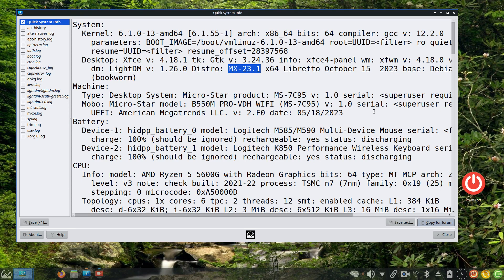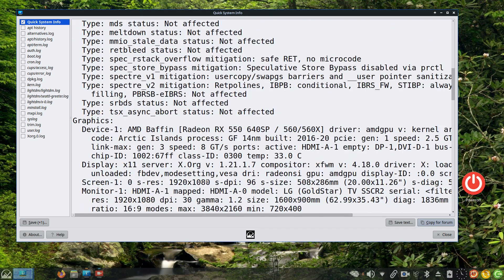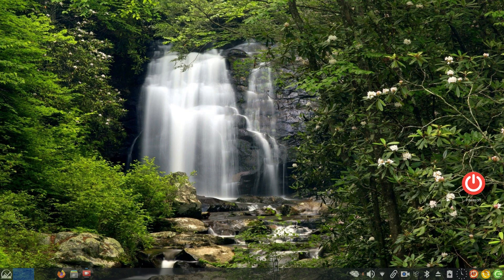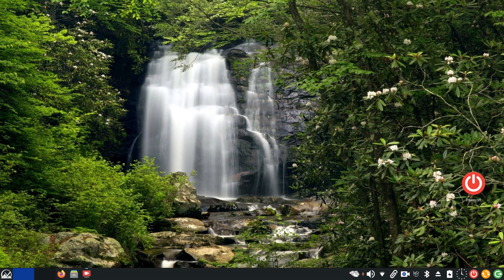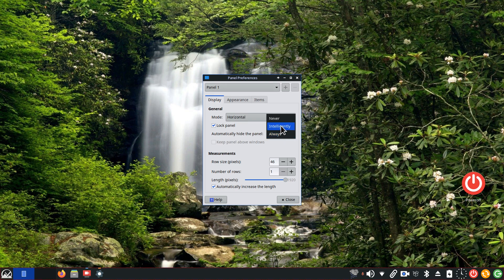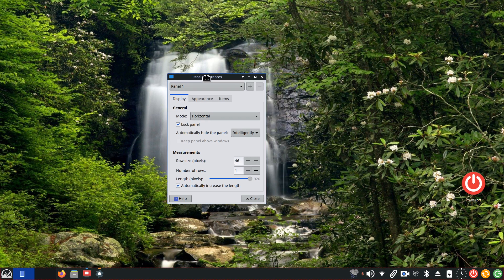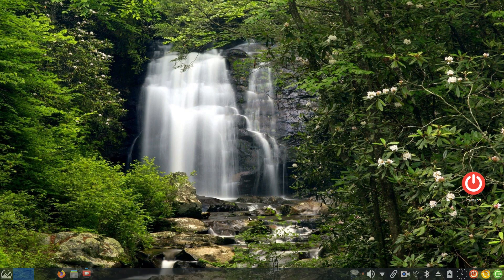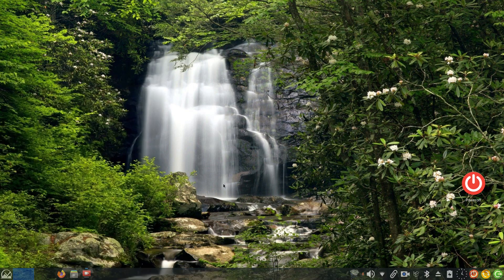MX Linux - Xfce - Semi-Transparent Panel Bar Tips.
Filmed in 1920 x 1080. How to Tips on Semi-Transparent Panel Bar & Intelligently Hide Panel Bar for MX Linux 23 Xfce desktop. Best viewed on large screen.

0:00 - Intro MX Linux Xfce Panel Bar Tips
0:05 - Overview & System information
2:06 - Tips on Panel Settings
3:00 - Tips on Panel Intelligently Hide
5:20 - Recap
5:31 - Subscribe to Linux for Seniors